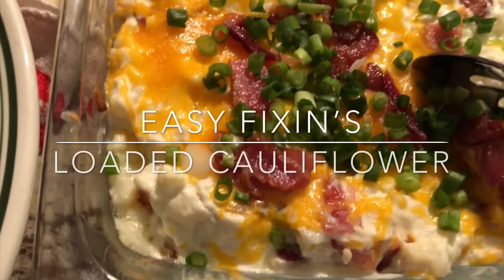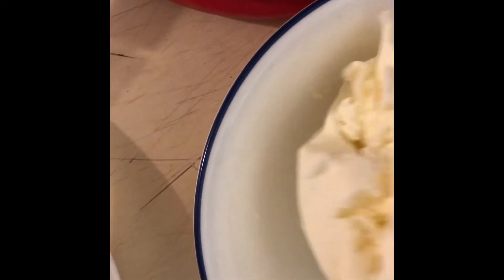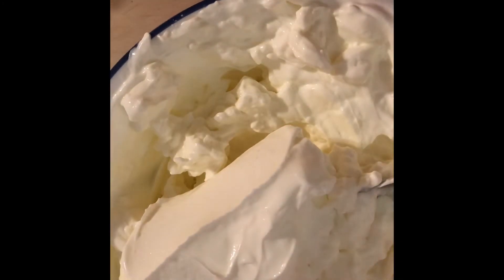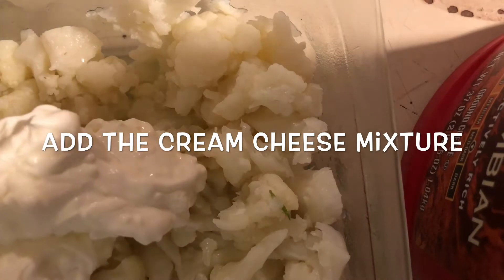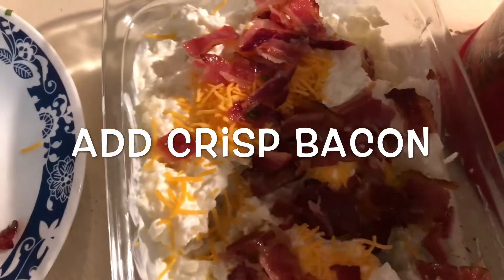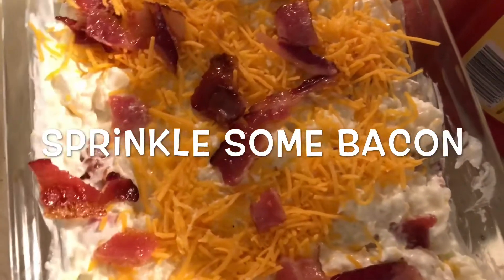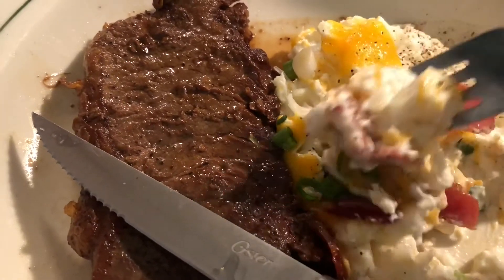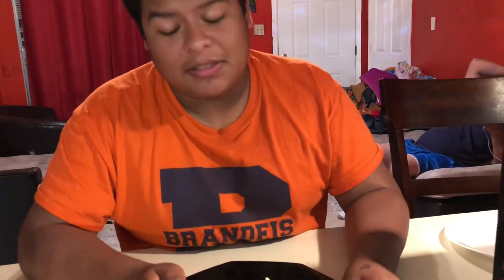LOADED CAULIFLOWER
THIS LOADED CAULIFLOWER RECIPE IS SO EASY AND TASTE SO GREAT YOU WILL WANT MORE..